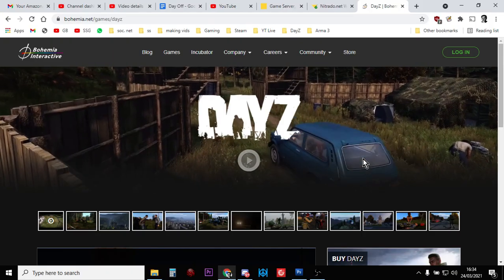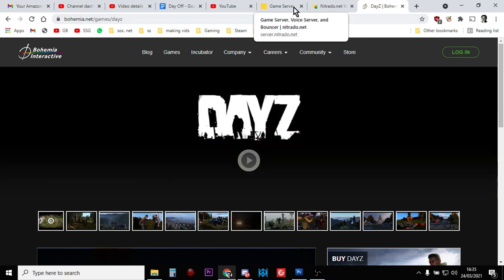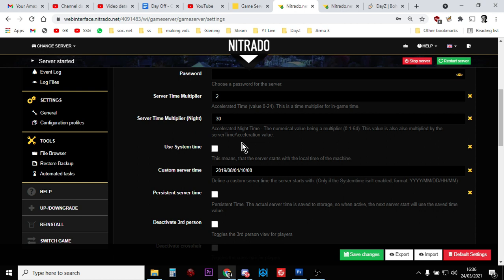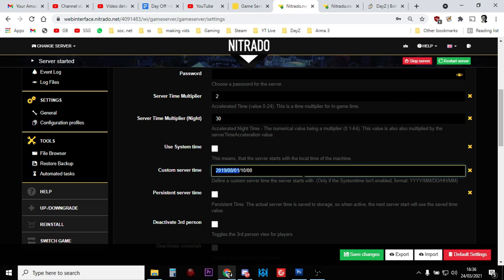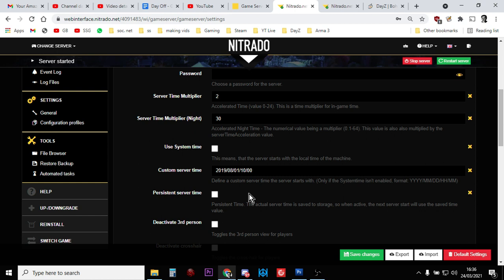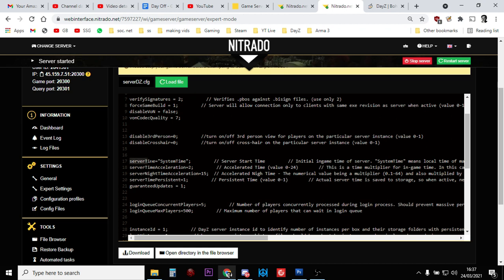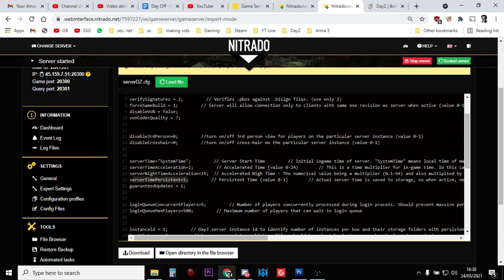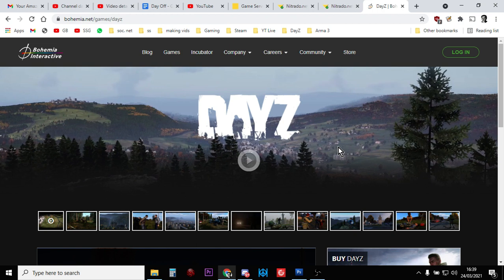How To Change & Improve The Weather On Your DayZ Private Custom Community Server PC Playstation Xbox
In this beginners guide video tutorial I show you have you can make it warmer and have less rain on your DayZ Community Private Server, using PS4 and PC Nitrado Servers as examples.
The technique is to edit the settings so that when your Server restarts, it's always morning on a  Summers Day in August.
Thanks, Rob.